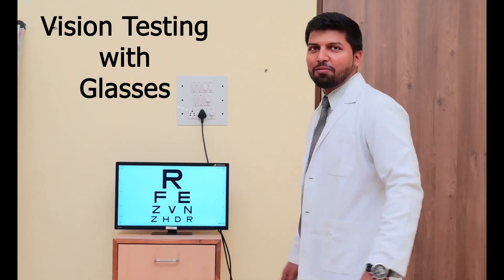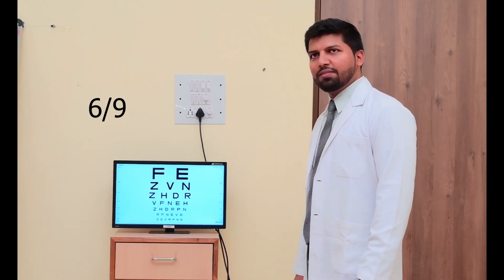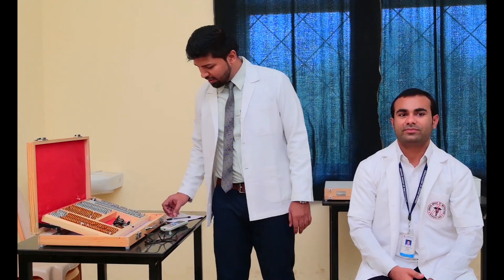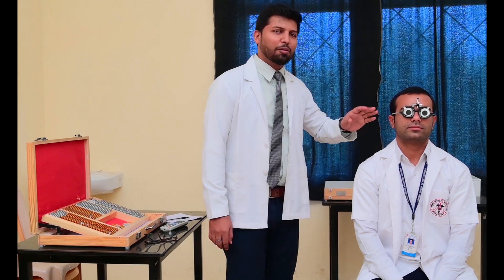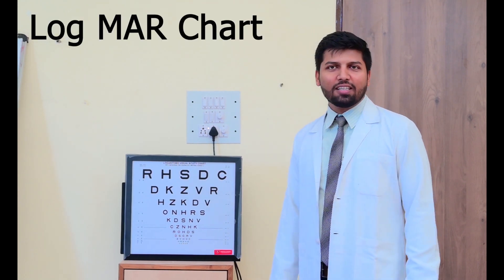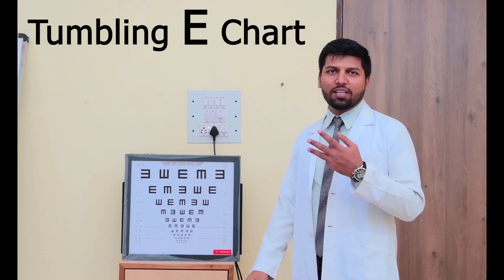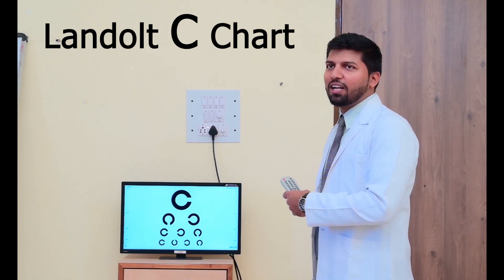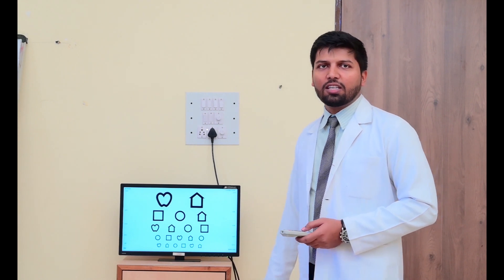Types Of VISION Chart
Visual acuity is a measure of the spatial resolution of the eye or in other words,an estimation of its ability to discriminate between two points.
So to measure visual acuity we need charts to determine and to record the vision.
Snellen chart : Named after the dutch ophthalmologist Hermann Snellen who developed the chart in 1862.
Basis of snellens test types in that two distant points can be visible as seperate only when they subtend an angle of 1 minute at the nodal point.
Landolt test chart: Similar to snellens except that instead of letters the broken circles are used.
These are all some of the distant visual recording charts,there are also same version of near distance measuring charts are also available.
Abhaya Group of Institutions.